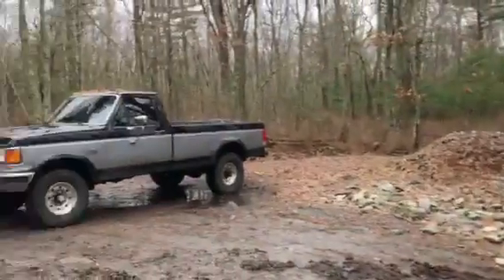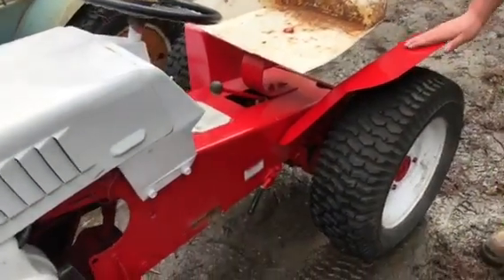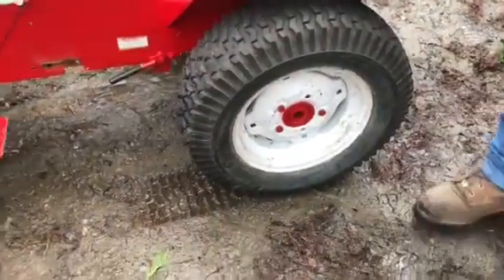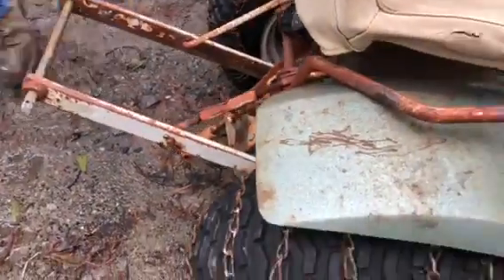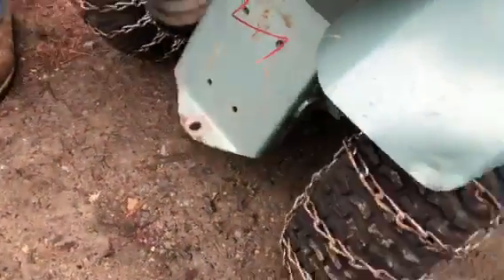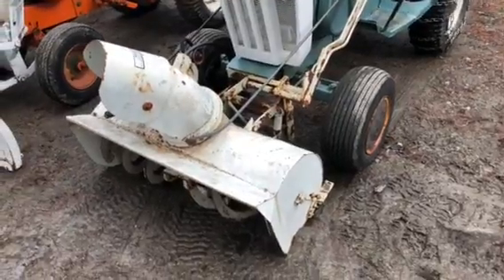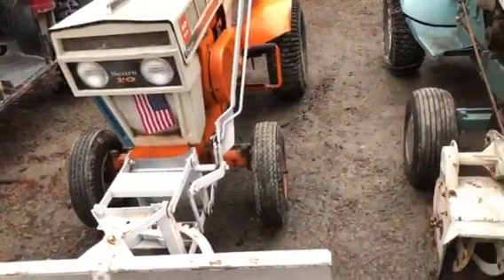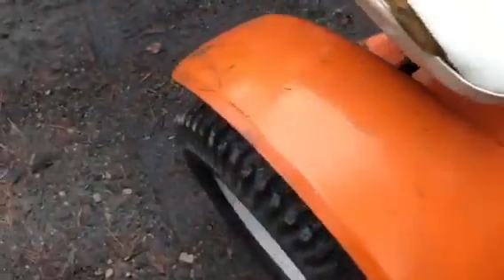Tour of joeseph ma collection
Joes channel!